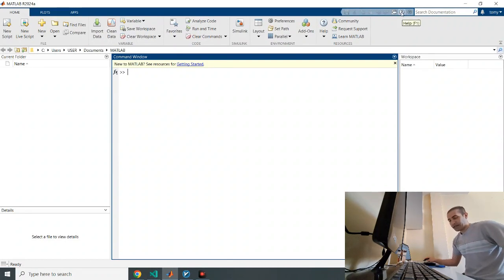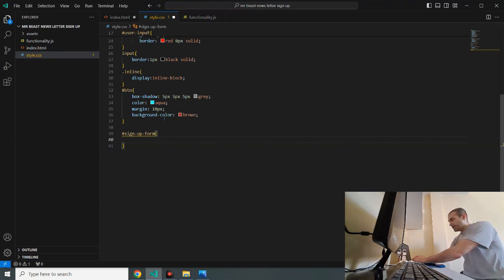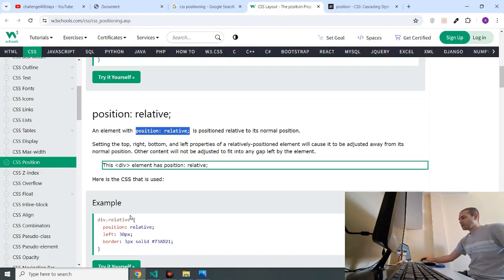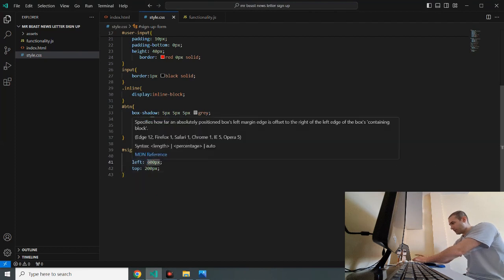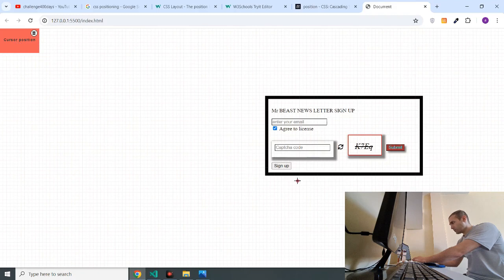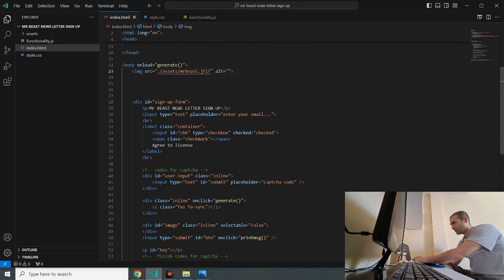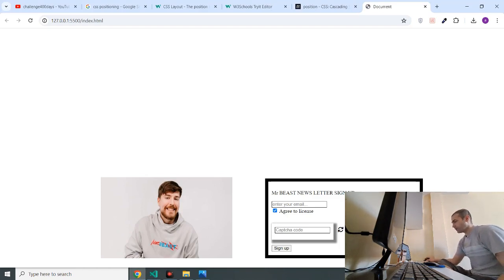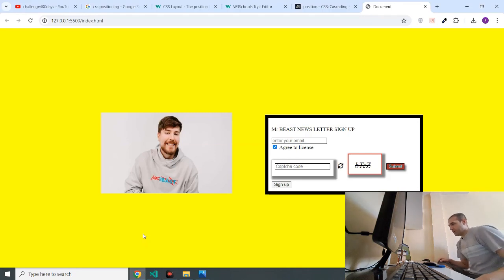DAY 205-I locked myself up at home 400 days to learn programming/ STUDY WITH ME / web developing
today lesson: creating Mr beast news letter sign-up form